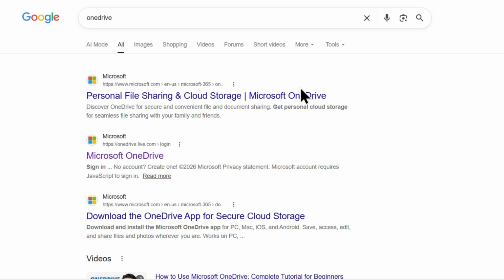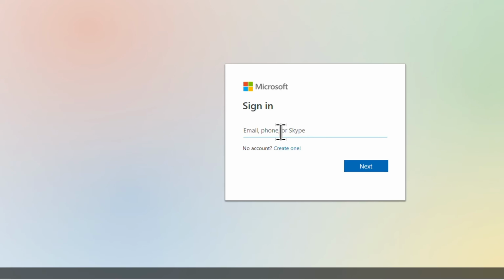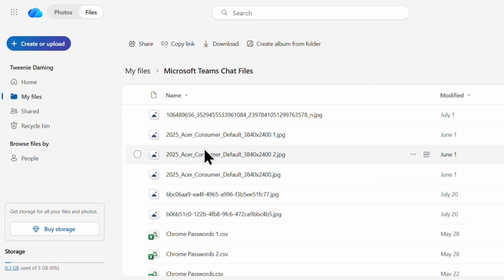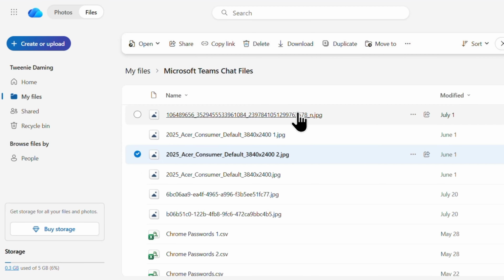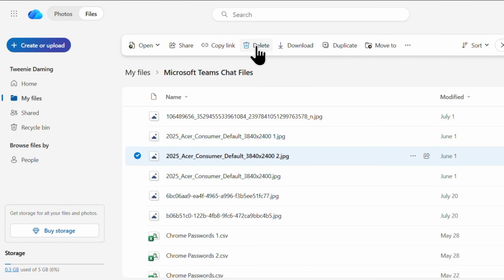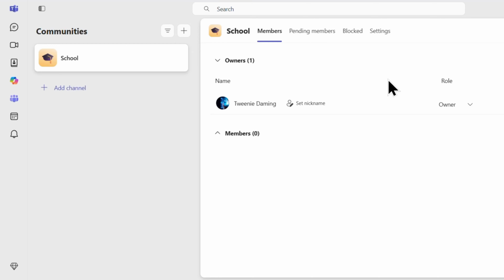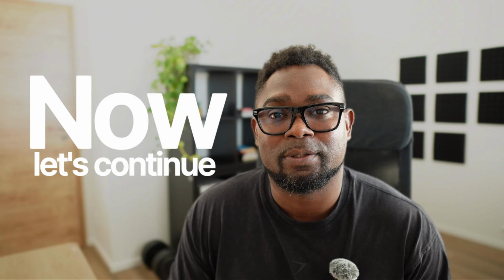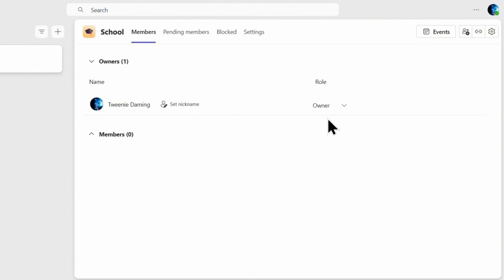Teams File Upload Failed? Fix It Step by Step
Teams file upload failed? Learn how to fix the Microsoft Teams file upload failed error with this step-by-step troubleshooting guide.

If you can't upload files in Microsoft Teams or your file upload keeps failing, this tutorial shows you practical steps to troubleshoot the problem and get file sharing working again.

What you'll learn:
How to fix Teams file upload failed
How to troubleshoot Microsoft Teams file upload problems
How to fix files not uploading in Teams
How to check Teams permissions and settings
How to troubleshoot OneDrive and SharePoint file issues
How to get Teams file uploads working again

Follow this step-by-step guide to fix Microsoft Teams file upload problems.